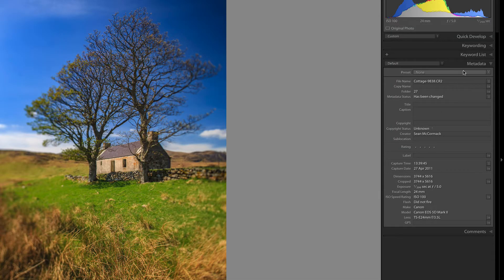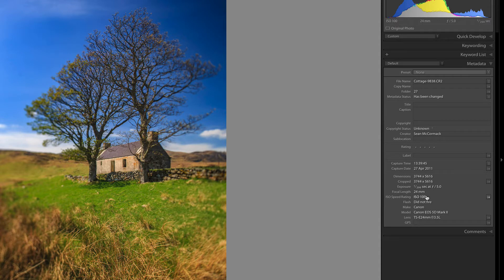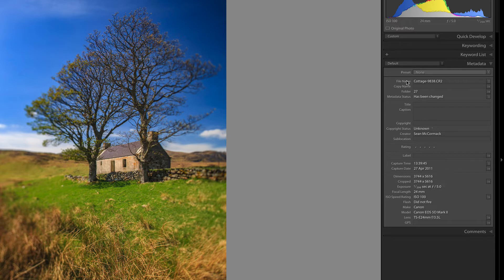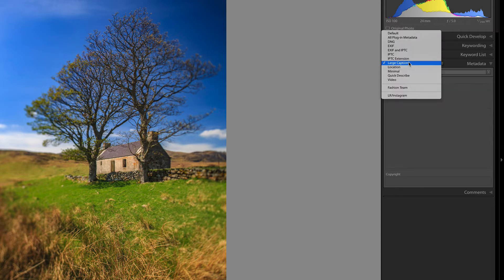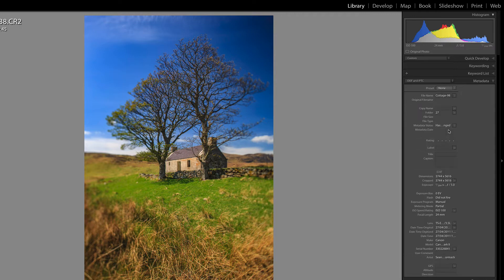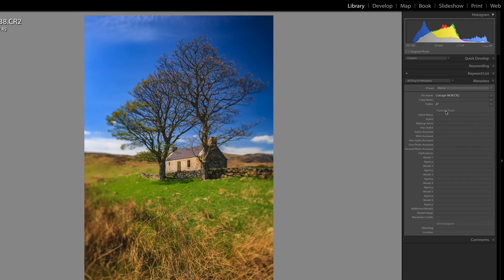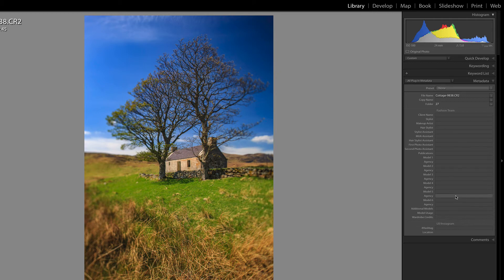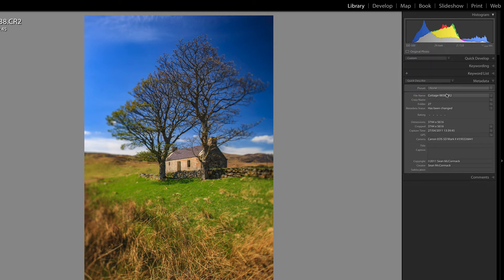The Metadata Panel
A look at the Metadata Panel in the Library Module of Lightroom. This handy module allows you to enter metadata manually as well as view automatically created metadata.